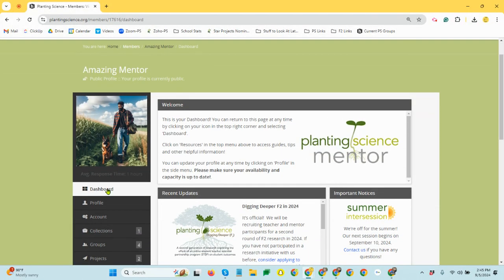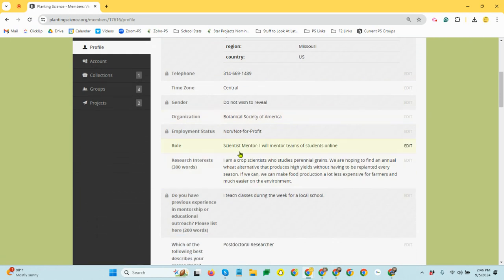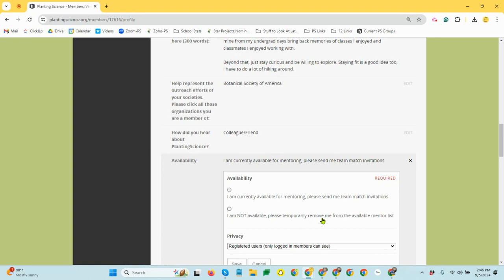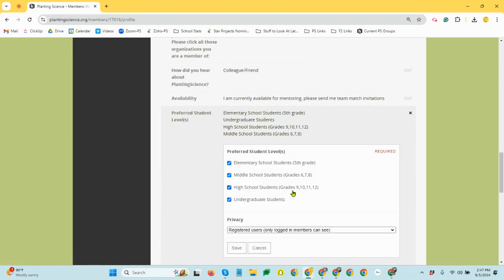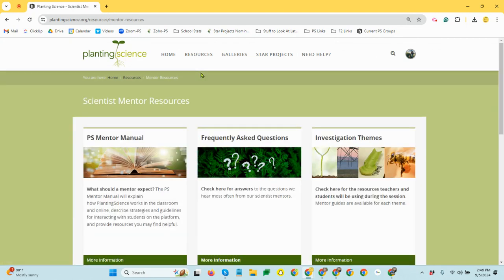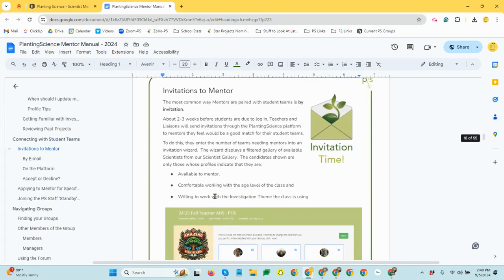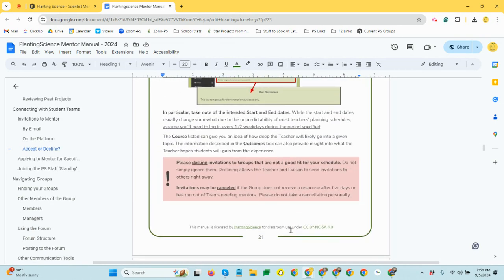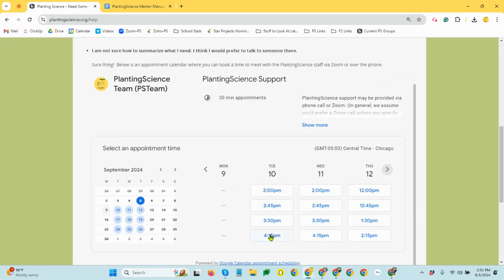Mentor Tutorial - Updating your Profile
This quick tutorial walks mentors through the steps involved with updating their profile and accessing helpful resources.